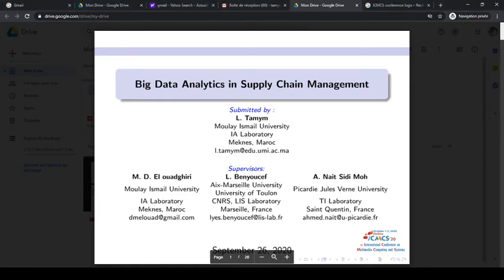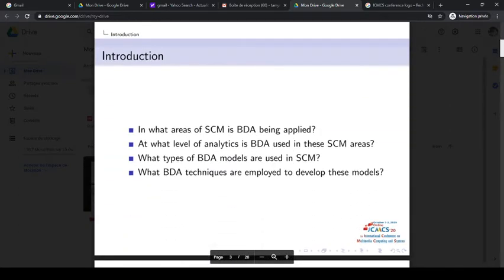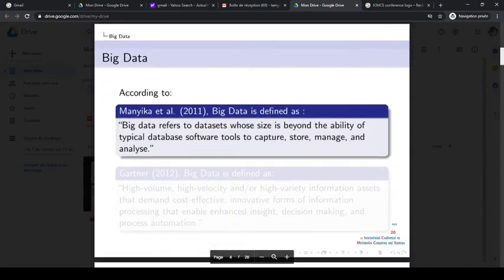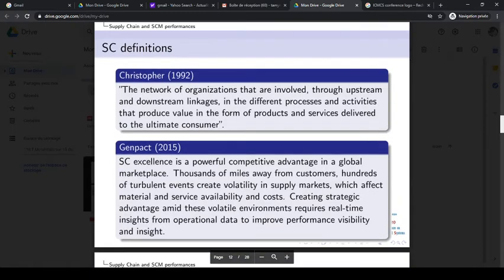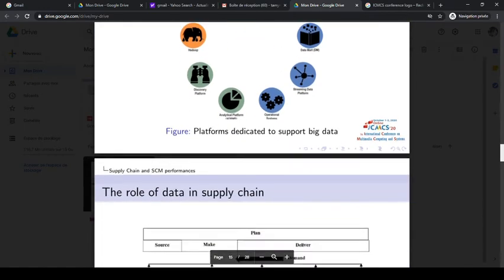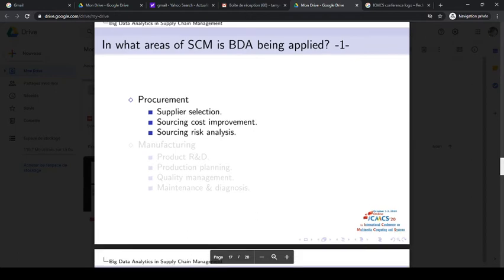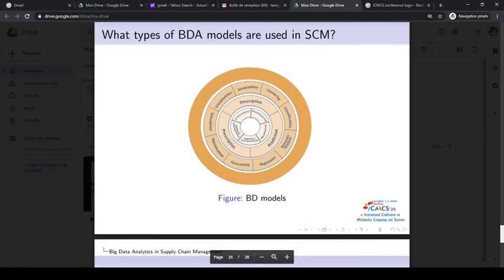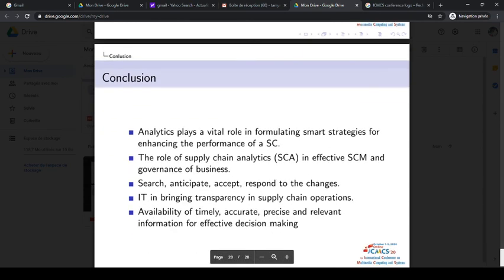44 - Big Data Analytics in Supply Chain Management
L. Tamym, M. D. El ouadghiri, L. Benyoucef, A. Nait Sidi Moh
Presented in
7th International Conference on Multimedia Computing and Systems
Online, October 1-3, 2020
Presented by:
Lahcen Tamym
Moulay Ismail university,
Meknes, Morocco

Abstract:
The world now knows a great evolution and explosion of new technologies in many domains that change our lives everyday. Obviously Big Data is one of those great technologies, that will arise new challenges for companies, and lead them to think differently in the way they design, manage and automate their supply chain processes in order to compete better in the global market and improve their business. The competition within the market space has evolved from ""firm versus firm"" towards ""supply chain versus supply chain"". During supply chain operations a great amounts of data are generating. Consequently, Big Data Analytics(BDA) capabilities could be considered the main key to improve data-driven decision making in every SCM entity (e.g. Procurement, Manufacturing, Logistic/Transportation, Warehousing and Demand management).